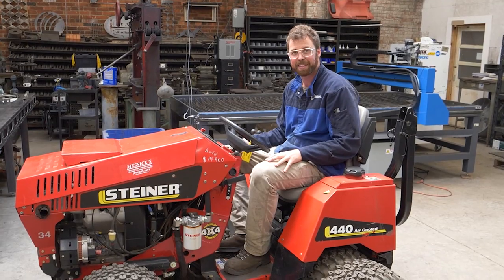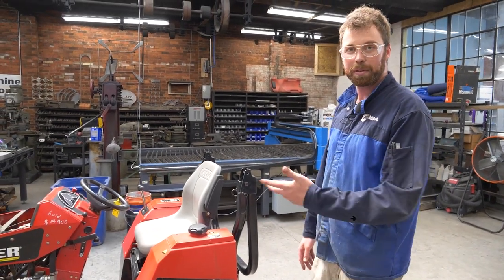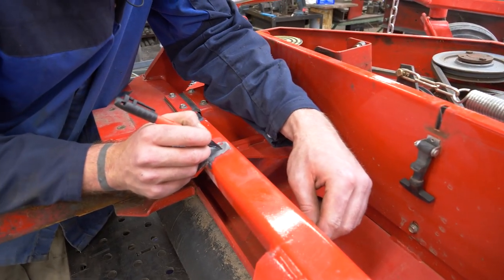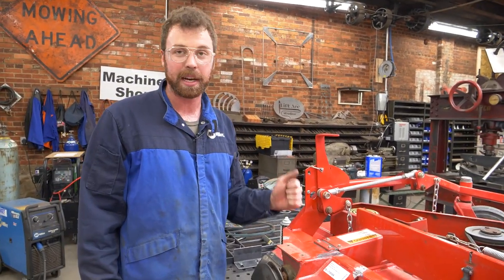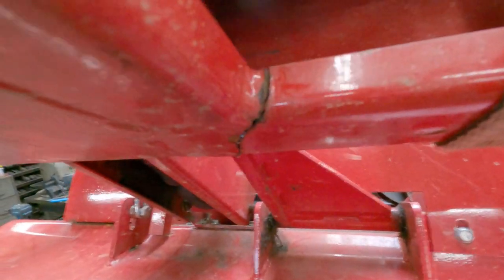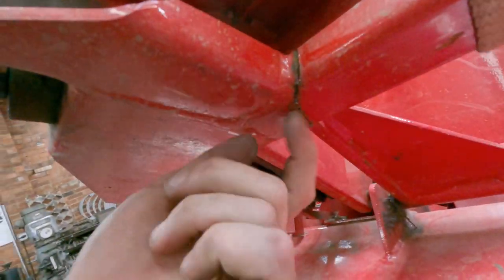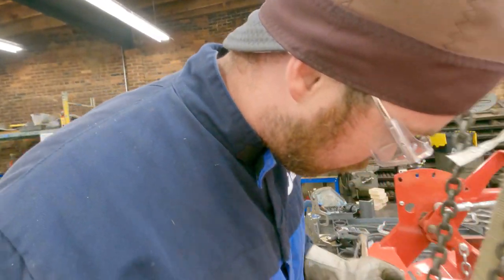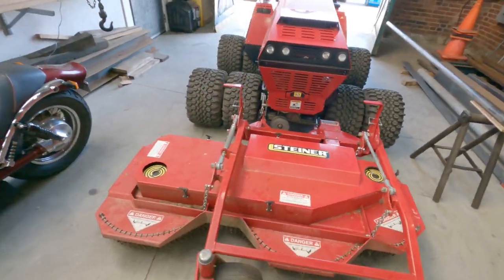Fixing Cracks on an Expensive Lawn Mower // Lift Arc Builds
Welcome back!  This week Tay received an interesting request to repair cracks on and incredibly expensive lawn mower deck!  It has several large cracks through some of the key areas of metal where the deck attaches to the mower.  Due to the high value of the machine it's important that Tay fully repairs and strengthens these cracks so that it can get back into operation as soon as possible!

In our current industry climate the price for materials is on the rise, so figuring out how to make repairs with less materials is key to keeping costs low.  Cracks in metal aren't uncommon but not everyone may know how to fully fix them, so come along and find out how to best stop bad cracks from getting worse!

If you're curious about heavy equipment repair definitely check out @DEBOSSGARAGE

Also big shout out to our friends at V.I.C.E. here in Roanoke!  If you're in the area and in need of lawn and garden equipment check them out

Hosted by: Tay Whiteside
Filmed by: Tay Whiteside and Walker Hooper
Edited by: Walker Hooper

Liftarcstudios.com

Any technique or methodology shown in this video is purely for entertainment and informational purposes only. Lift Arc Studios and their associated craftsmen are not liable for any injury or damage to your shop or surrounding areas you may incur while trying to emulate these builds.

Remember, be safe, have fun, work smart!